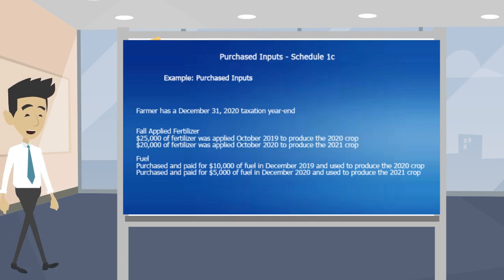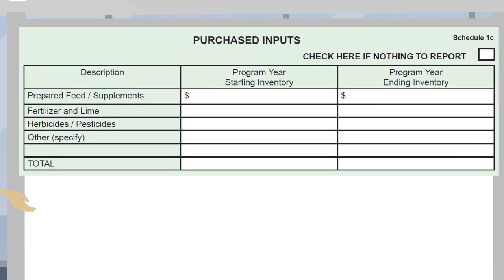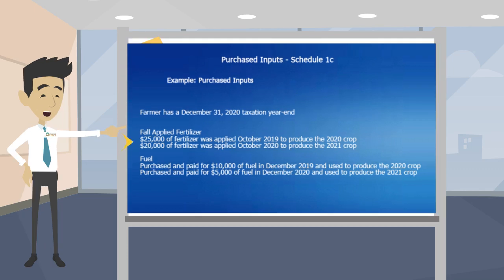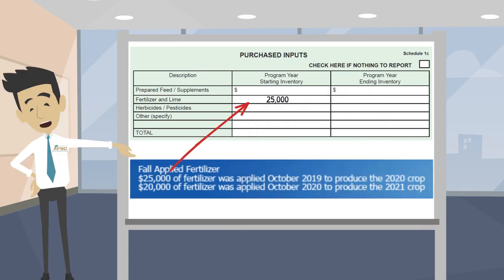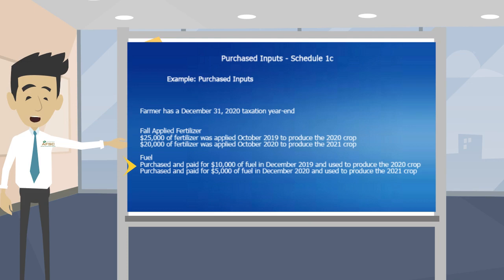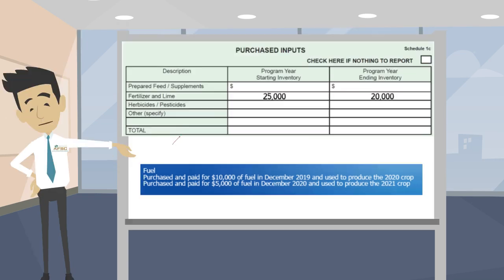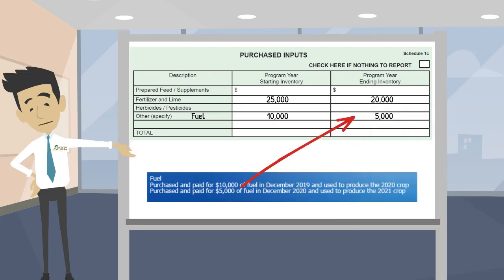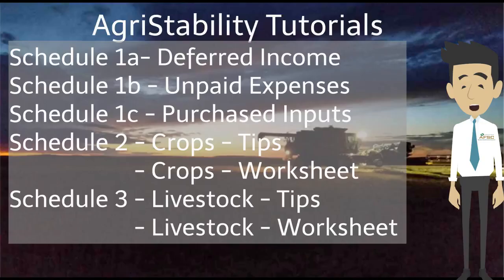AFSC - Agriculture Financial Services Corporation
Short how-to video on AgriStability Supplementary form - Schedule 1c - Purchased Inputs.